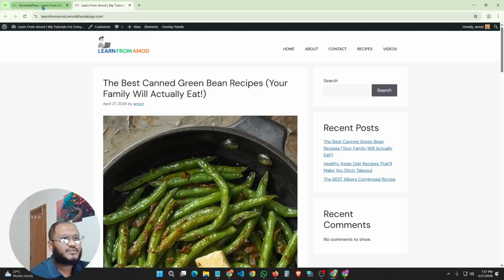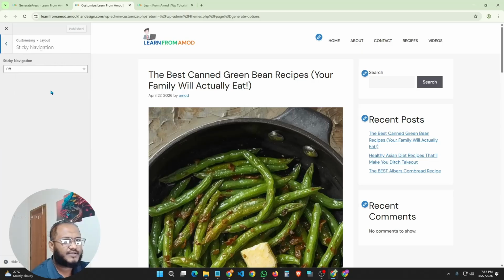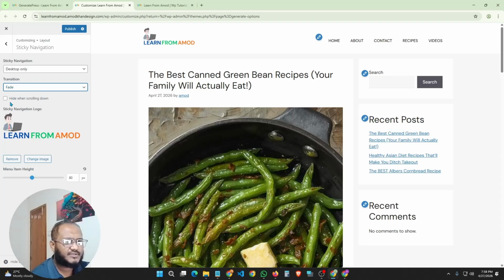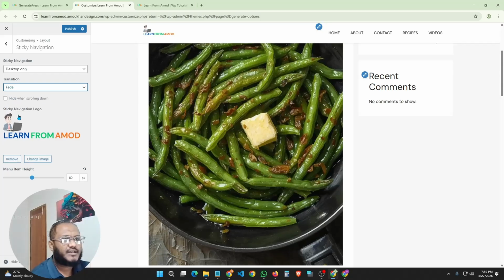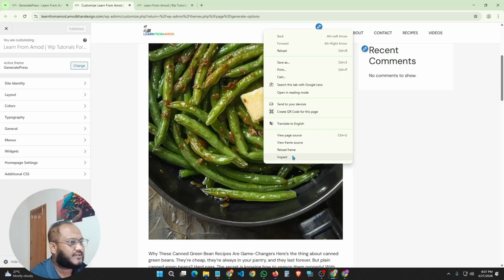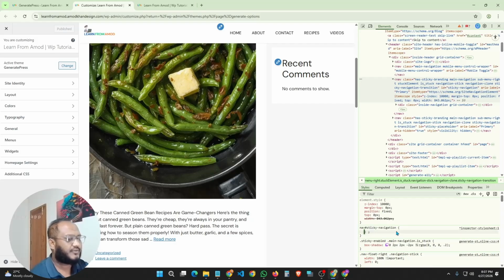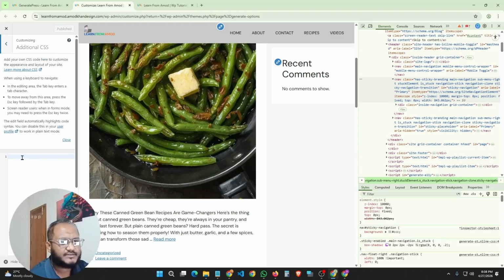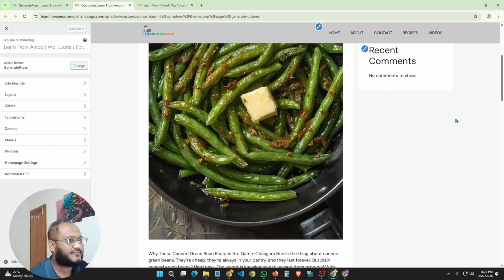How to Fix GeneratePress Sticky Header (Step by Step in Customizer) 2026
Is your GeneratePress header jumping or not staying fixed when someone scrolls your site? You're not alone — this is one of the most common issues GeneratePress users face.

In this video, I'll show you exactly how to set up a proper sticky/fixed header using the GeneratePress Customizer settings — no code, no extra plugins needed.

✅ WHAT YOU'LL LEARN IN THIS VIDEO:
– What causes the header to jump on scroll
– How to activate Sticky Navigation using GP Customizer
– Where to find the Menu Plus module (required for sticky nav)
– How to set it for Desktop only, Mobile only, or All devices
– How to fix the header height so it doesn't shift after sticking
– How to add a logo specifically for the sticky header

🔧 REQUIREMENTS:
– GeneratePress theme (free or premium)
– GP Premium plugin (Menu Plus module required for sticky nav)

Drop it in the comments — I reply to every comment.

I post GeneratePress tutorials every week — practical fixes for real problems, explained simply.